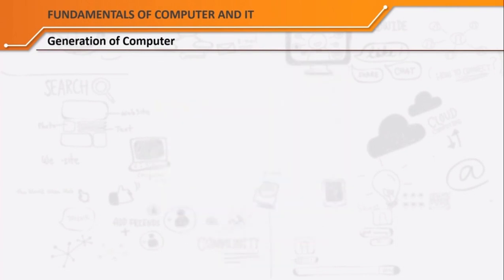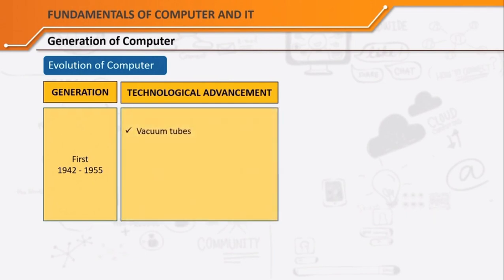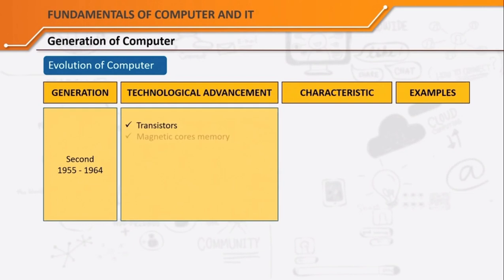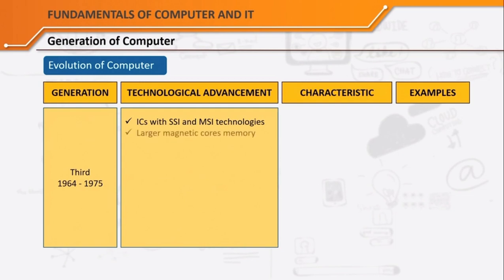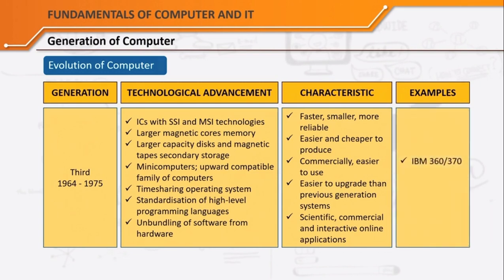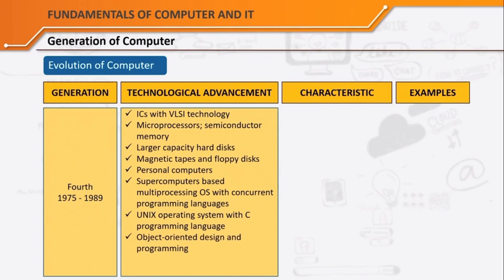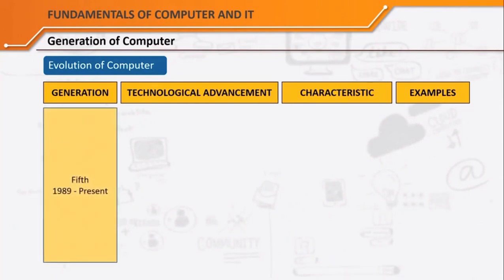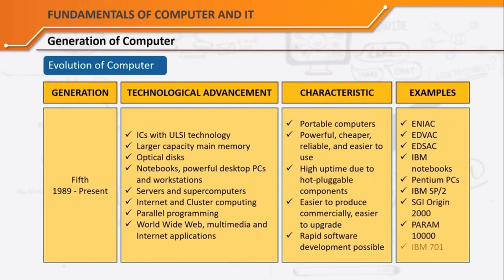computer Generation in fundamental of computer IT with examples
This video All Computer Generation describe
with example